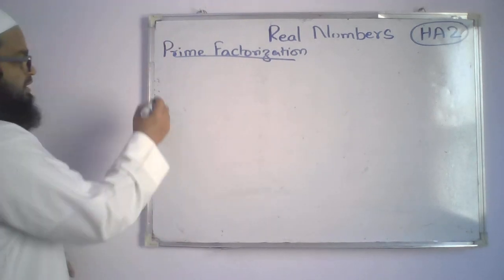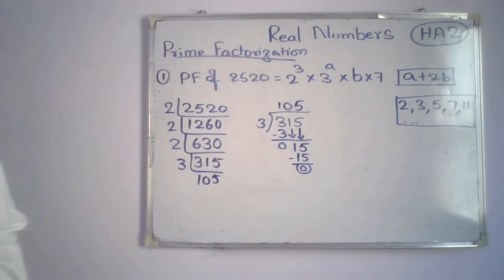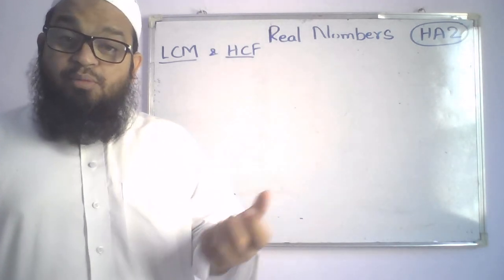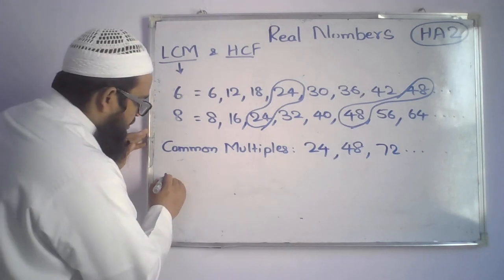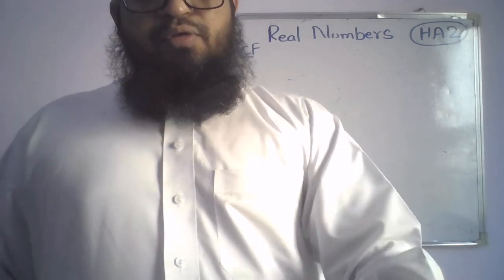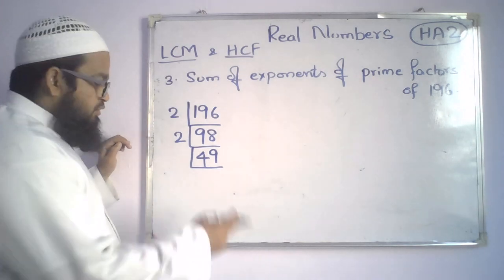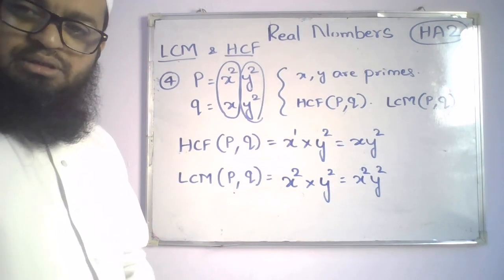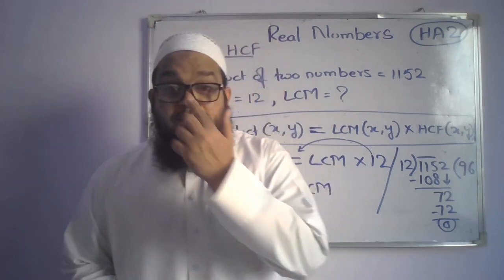Grade 10 - Real Numbers - HA2 (LCM & HCF)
HA Series (Home Assignment), PRIME FACTORISATION, LCM, HCF, GRADE 10, REAL NUMBERS, CBSE CURRICULUM, Least Common Multiple, Highest Common Factor, Applications of Prime Factorisation.